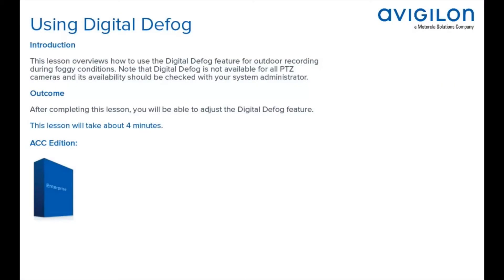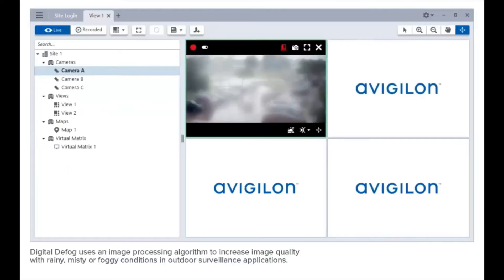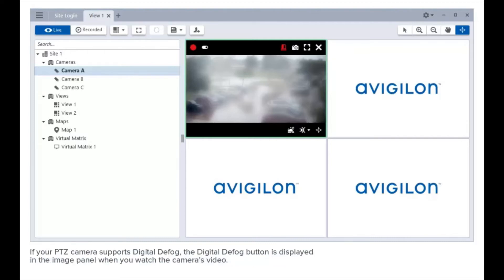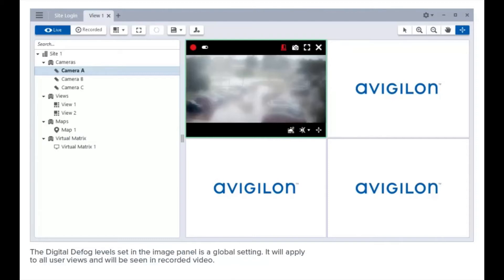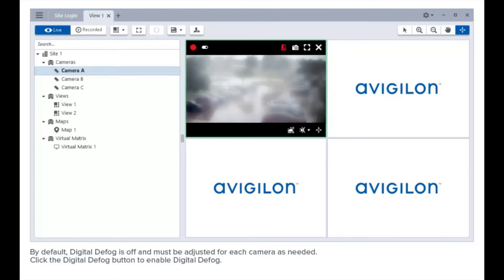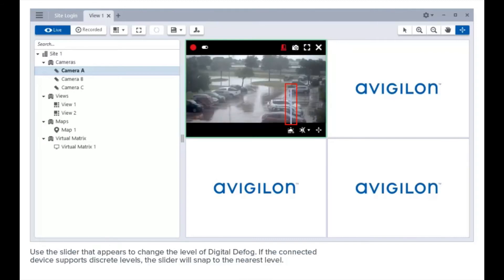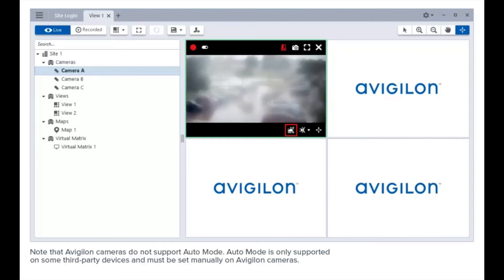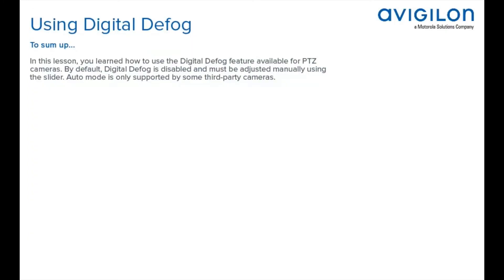How to Use Digital Defog in ACC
In this video we show how to use digital defog in ACC.